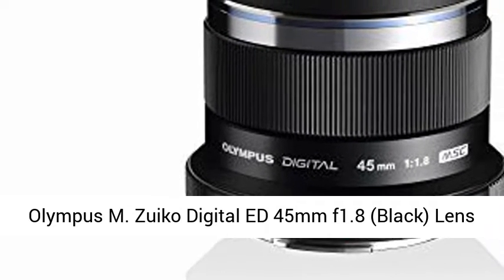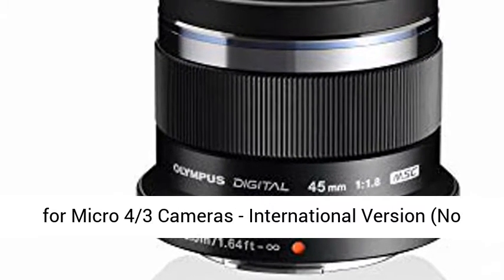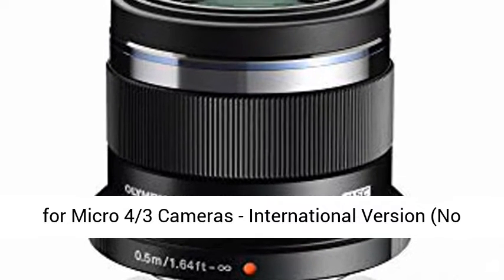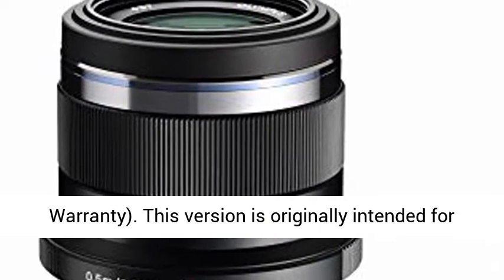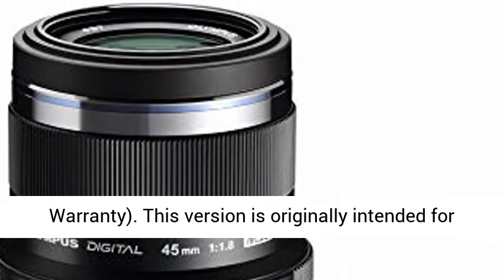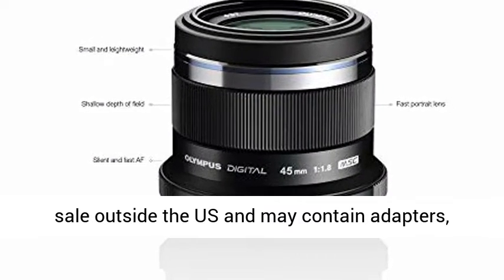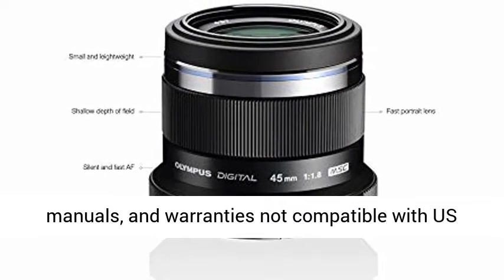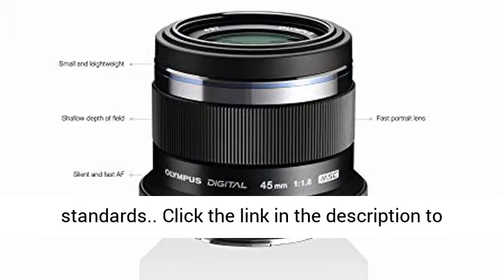Olympus M. Zuiko Digital ED 45mm f1.8 (Black) Lens for Micro 4/3 Cameras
Click here for the best price:

 Olympus M. Zuiko Digital ED 45mm f1.8 (Black) Lens for Micro 4/3 Cameras - International Version (No Warranty)

 This version is originally intended for sale outside the US and may contain adapters, manuals, and warranties not compatible with US standards. "